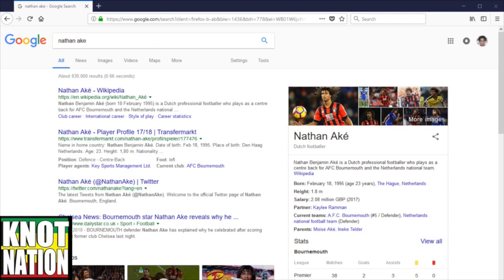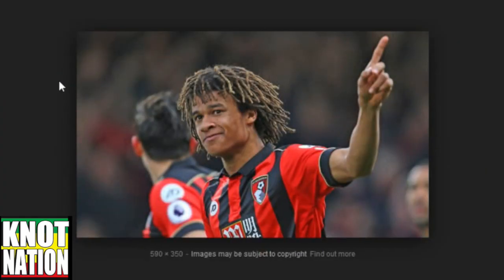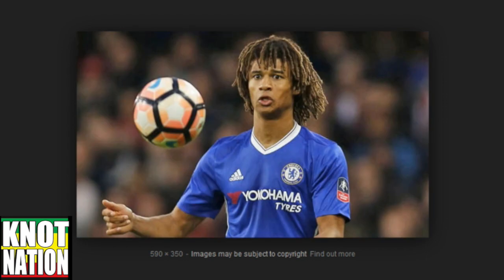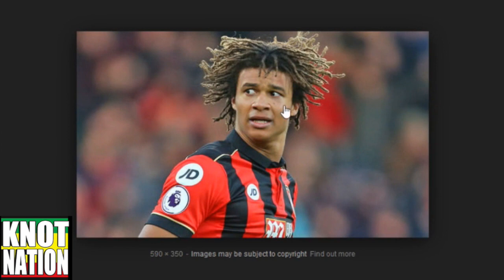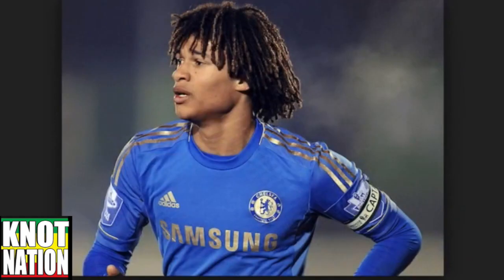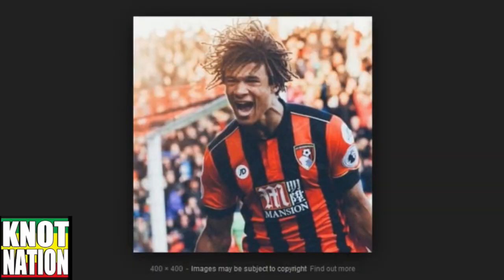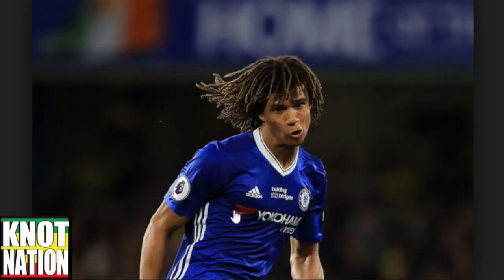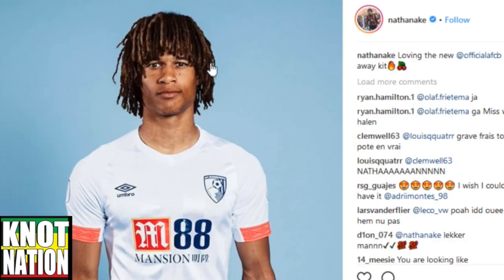Nathan Ake Dreadlocks